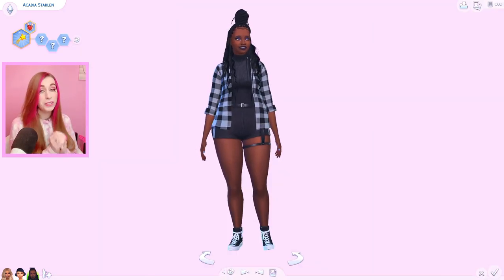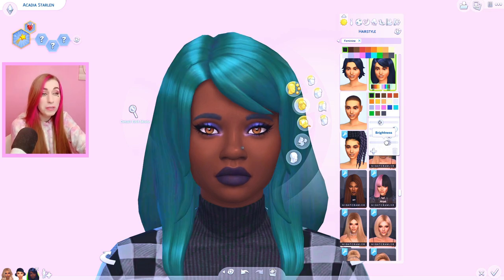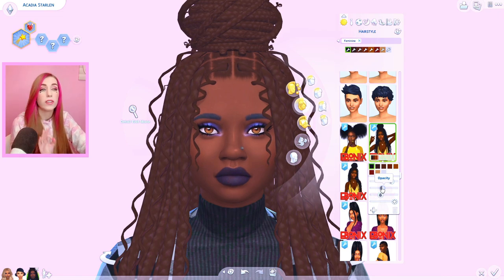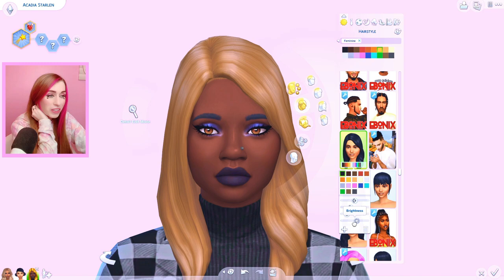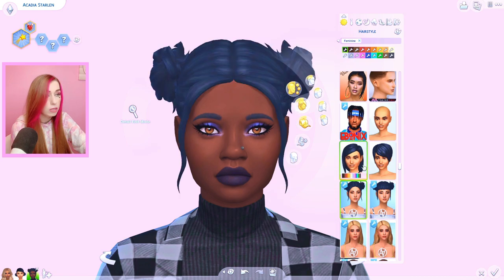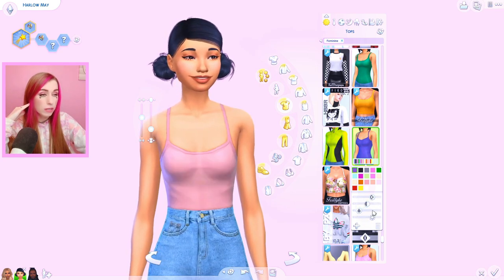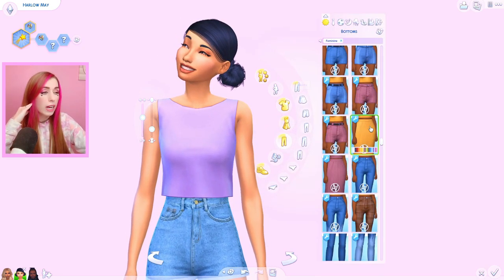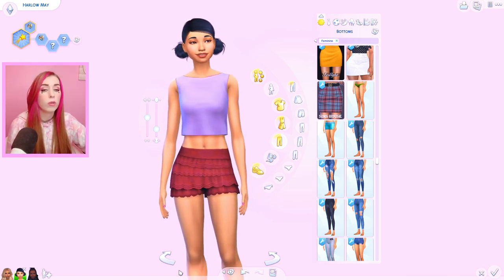WE FINALLY HAVE THE COLOUR WHEEL FOR HAIR & CLOTHES IN THE SIMS 4 EXCEPT IT'S A SLIDER😍😱 (Mod)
♡Hey Fantacorns! Welcome to a super exciting Sims 4 video, WE HAVE SLIDERS FOR HAIR AND CLOTHES! Modders have done it once again and it's AMAZING!

You can find all my creations on the gallery under my Origin ID FantayziayYT or under the hashtag

Origin ID: FantayziaYT
♡SOCIAL MEDIA♡

♡FAQ♡
- What mic do you use?
♡ Rode Podcaster
- What editing program do you use?